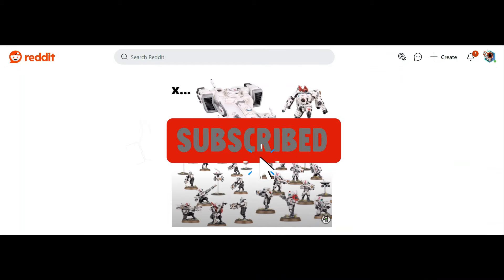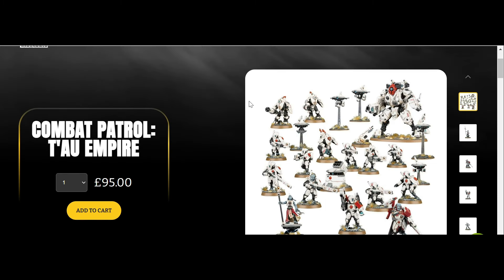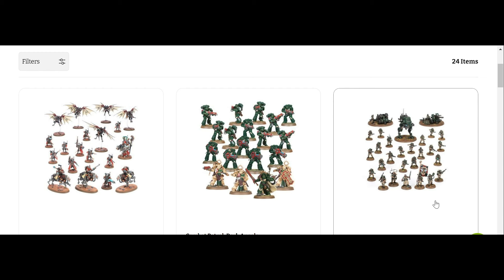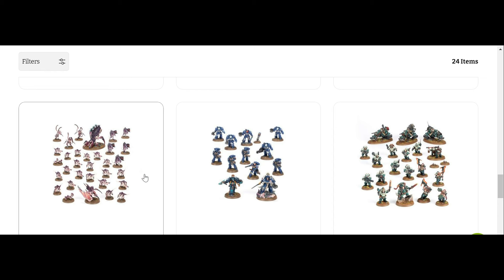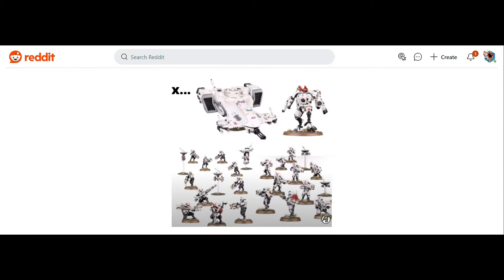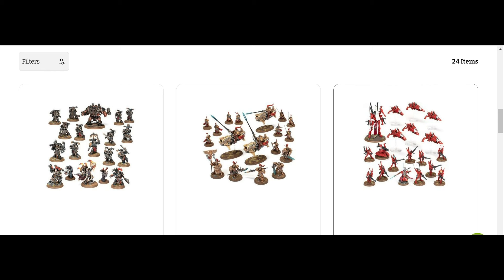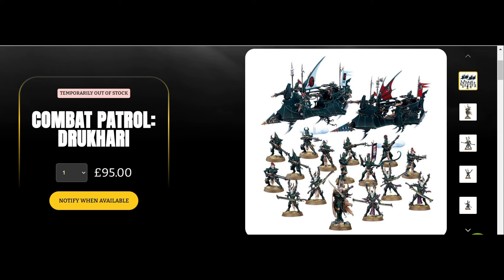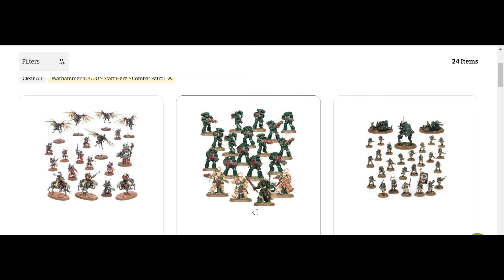Are Combat Patrols Getting Worse ??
With the leak of the new tau combat patrol box there seems to be a pattern that they are getting worse.